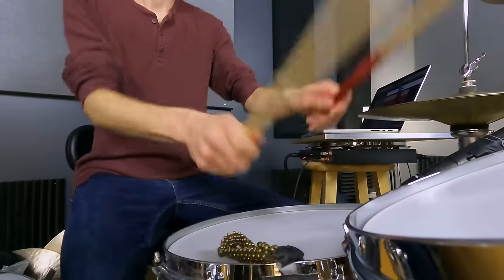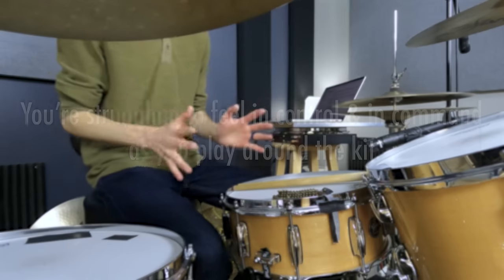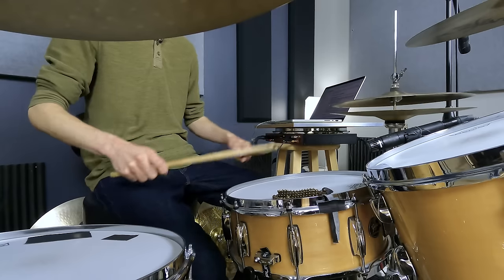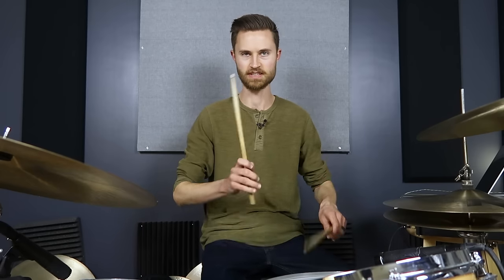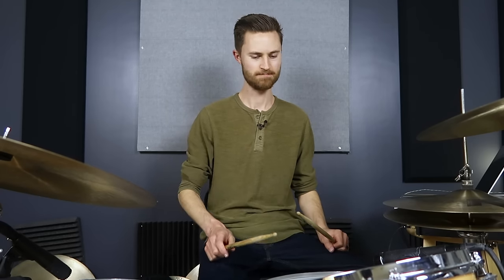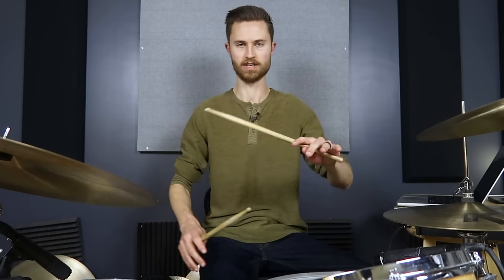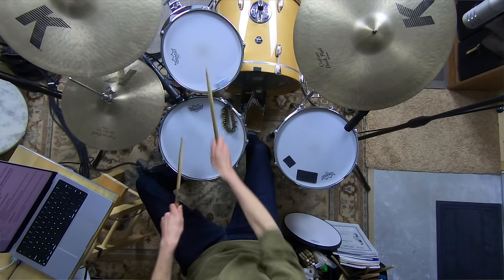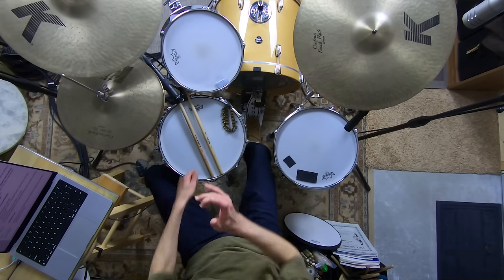Gain precise kit navigation by using PARADIDDLES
→ PLAY ANYTHING you hear in your head! Grab my FREE guide, “30 Days to 4-Way Rock Coordination”

Do you feel like your hands get tangled up as you play fills around the kit? Like you’re not really “in command” and “in control” of what you’re playing?

Well, this is really just a lack of precision…and if you’re dealing with this, today’s lesson is most definitely for you.

The secret to professional drumming sound is precision - Hitting your drums in the right spot - and at the right TIME. But without these two elements, you’ll sound sloppy and amateur no matter what.

But not to worry, because today I’m teaching you a weird paradiddle exercise that’s kind of mind-bending - but very simple at the same time - Which will tighten up your ability to play fills around the kit smoothly and in time, sounding like a true pro. YOU CAN DO THIS!